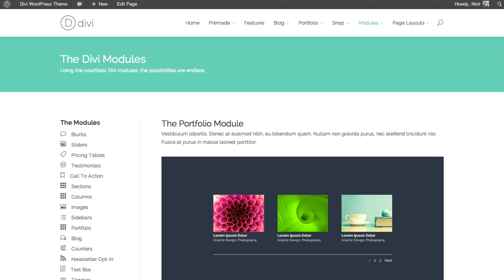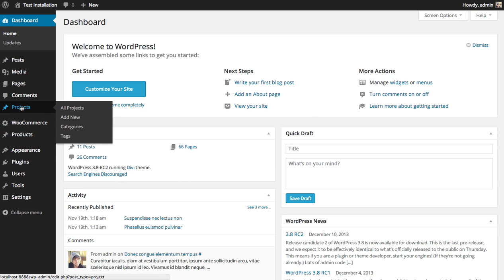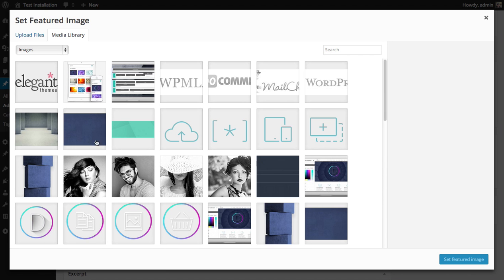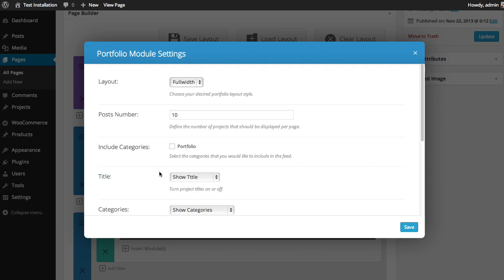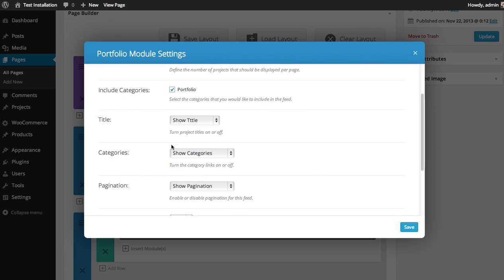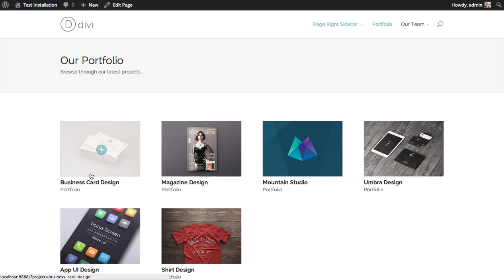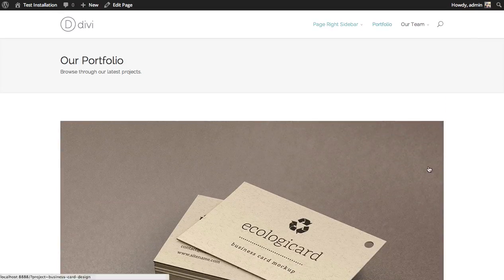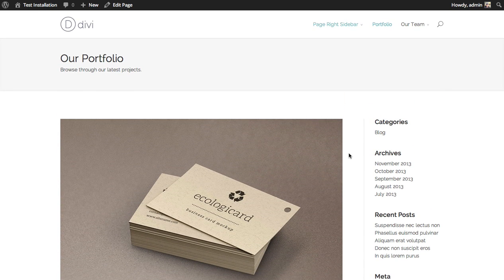Using The Portfolio Module in Divi